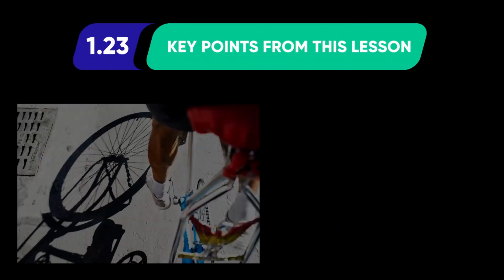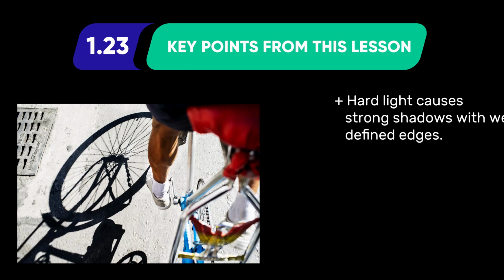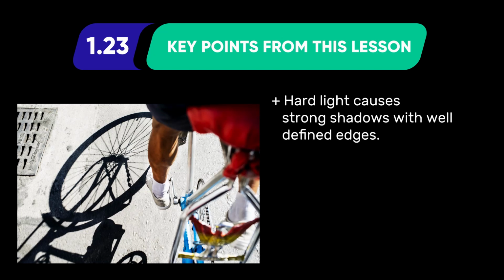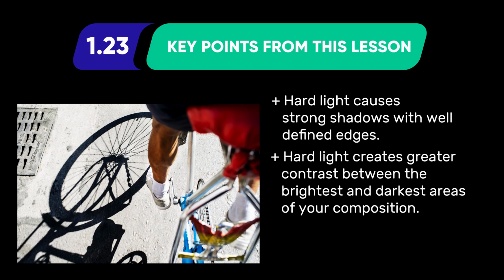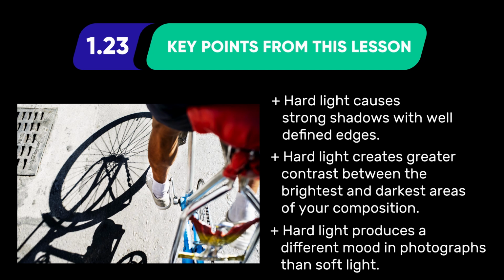Photography Lighting Basics - Using Hard Light for Dramatic Shots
Lesson 1.23

Mastering hard light can dramatically elevate your photography by adding bold contrast and powerful shadows. In this video, we break down the essentials of hard lighting, from identifying its unique characteristics to effectively using it in your compositions. Whether you’re working with natural sunlight or flash units, understanding how hard light interacts with your subject is key to creating high-impact photos.

Join us as we dive into the basics of hard light, exploring how small, intense light sources create sharp, well-defined shadows. You’ll learn how to handle exposure, adjust metering, and take full advantage of the dramatic contrast that hard light brings to your photos. This tutorial also provides insights on controlling the mood and tone in your images by strategically using light and shadow. Perfect for beginners and anyone wanting to create striking, professional-looking photos, this guide will help you add more depth and drama to your shots.

Key Topics Covered:
- Recognizing and Using Hard Light in Photography
Understand what hard light is and how it differs from soft light. We’ll show you how to identify hard light sources, like the midday sun or a direct flash, and how to incorporate them effectively in your photos for a bold, dramatic look.

- How Light Source Size Affects Shadows
Discover why the size and distance of your light source impact shadow sharpness. Smaller and more focused light sources cast distinct, high-contrast shadows, while larger sources soften them. Learn how to manipulate light source placement and size to achieve your desired shadow effects.

- Tips for Adjusting Exposure and Metering in High-Contrast Scenes
Shooting in hard light often means dealing with intense highlights and deep shadows. We’ll cover techniques for balancing exposure, using spot metering, and making camera adjustments to capture both details and dramatic contrasts.

- Creating Mood and Drama with Hard Light
Explore how hard light can be used creatively to add emotion, depth, and mystery to your photos. This section shows how to strategically use shadows and highlights to control the mood of your shots, making them more engaging and visually impactful.

This video is ideal for:
- Beginner photographers wanting to understand lighting fundamentals
- Photography enthusiasts looking to enhance contrast in their shots
- Creatives interested in using shadows and highlights for visual impact
- Anyone seeking to add a professional edge to their photography with lighting techniques